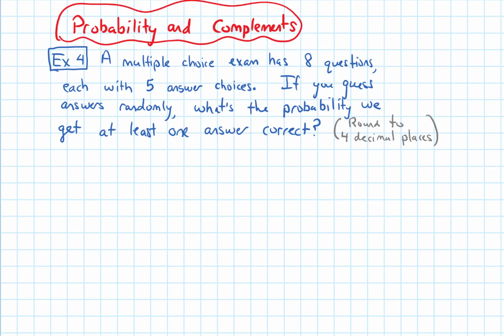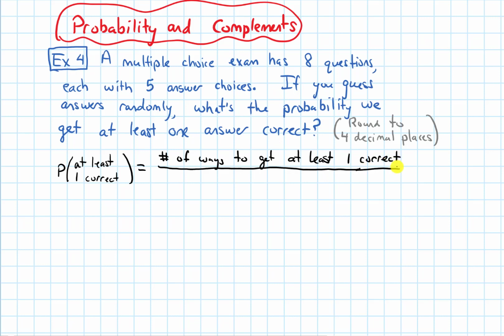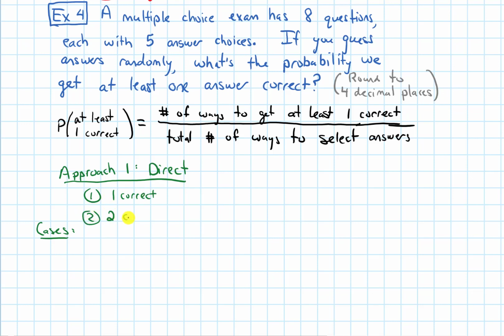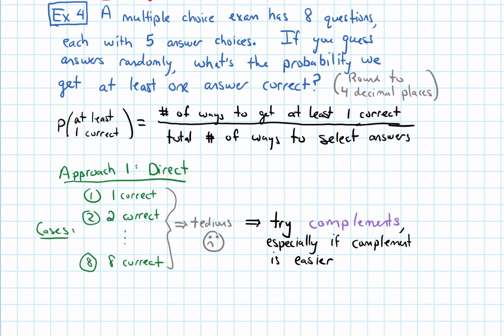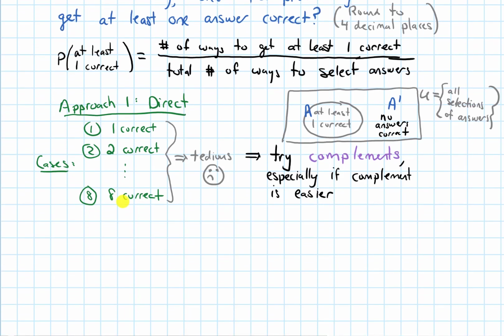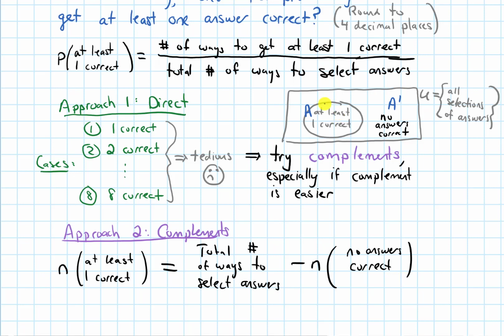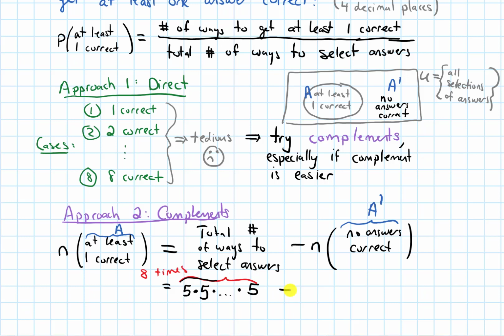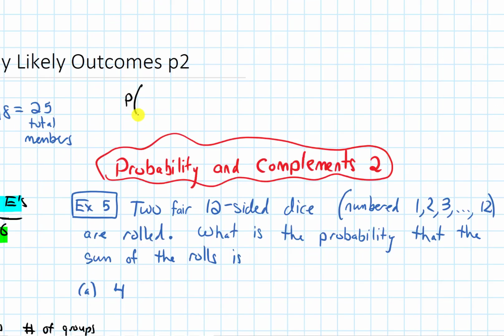2.4 More Probability | Video 5--Probability and Complements || Finite Mathematics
Learn how to use the complement in a probability example.